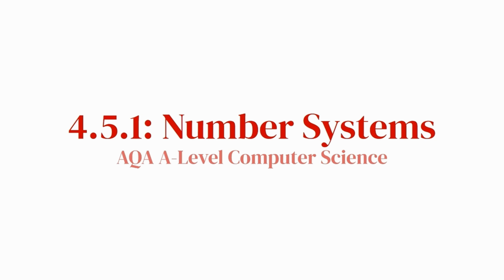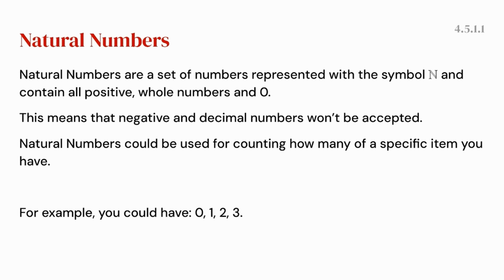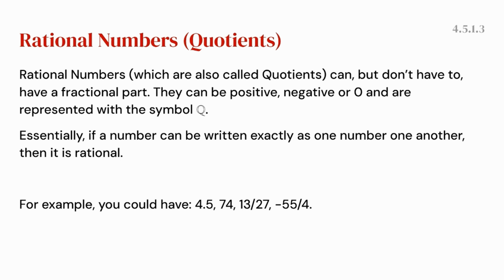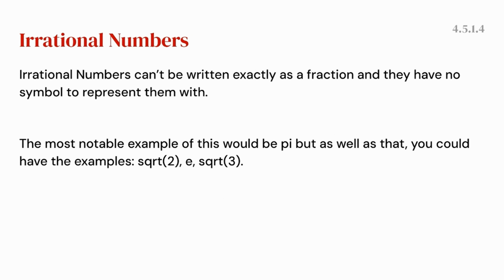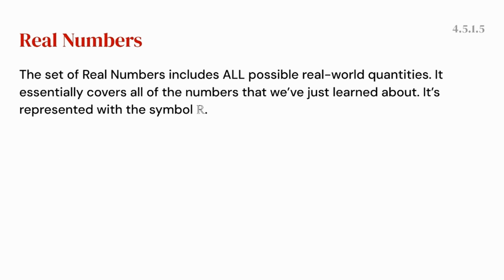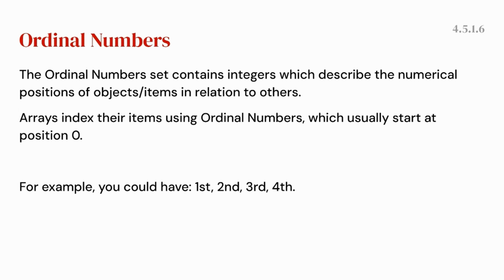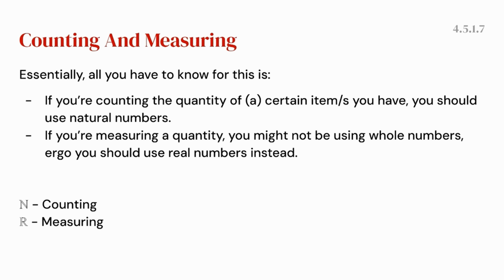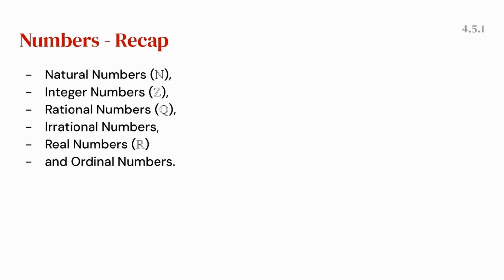4.5.1: Number Systems (AQA A-Level Computer Science)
In this video, we'll be summarising everything you need to know about Number Systems, how they work and more, in as brief a time as possible, for the AQA A-Level Computer Science course. :)

We're looking at Natural, Integer, Rational, Irrational, Real and Ordinal numbers, answering the following questions:
- How can we use them?
- Is there an easier, quicker way to convey/explain what type of number I am writing?
- Etc.

Chapters
0:00 Brief Overview
0:20 Each Number Type
2:08 How To Use Each Number Type

I hope you learn something in this video! Goodbye! :)